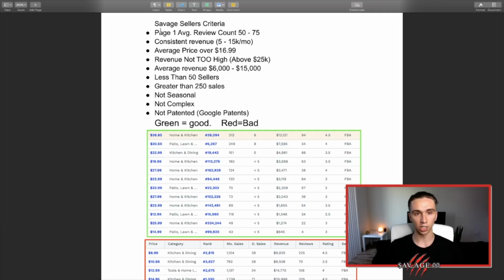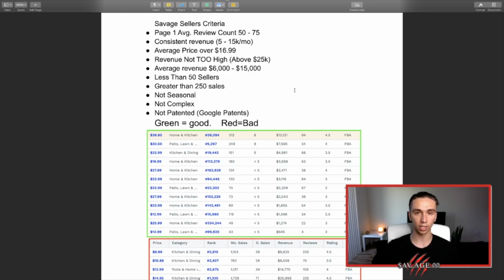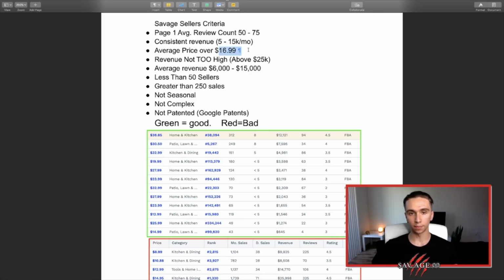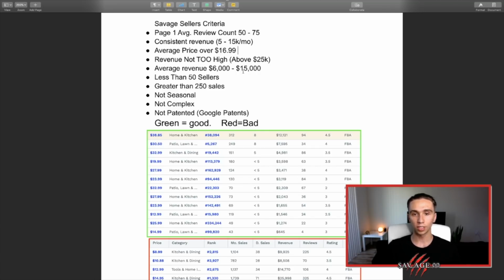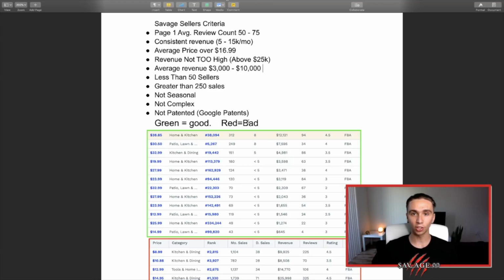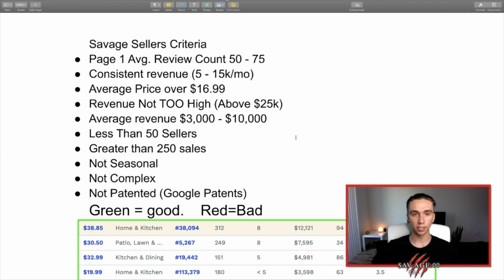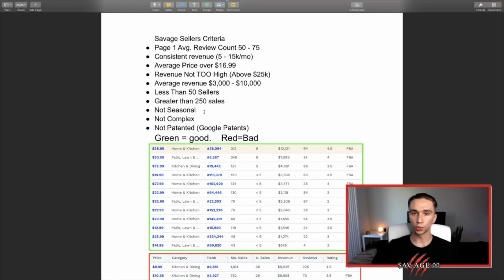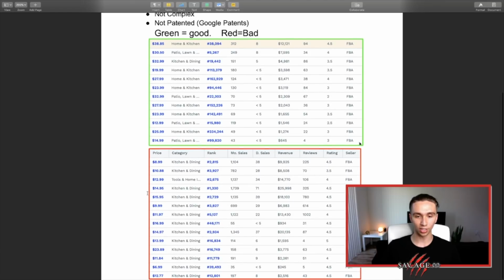2019 Amazon FBA Product Research Criteria For Beginners | Paul J. Savage